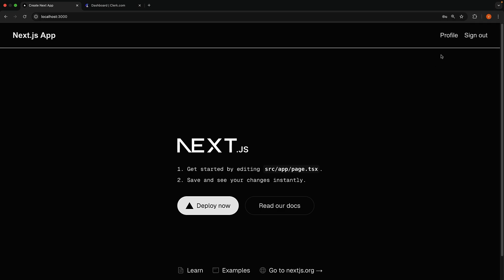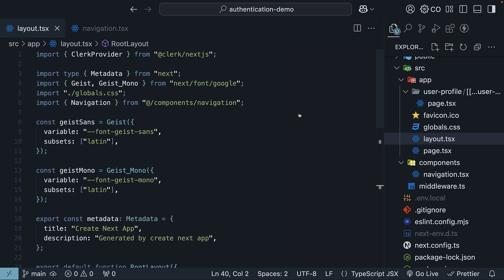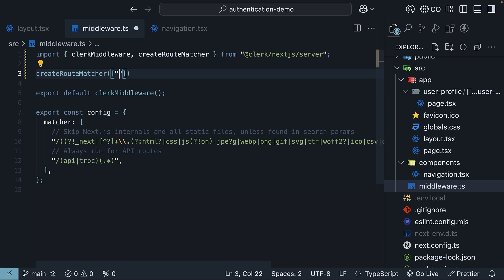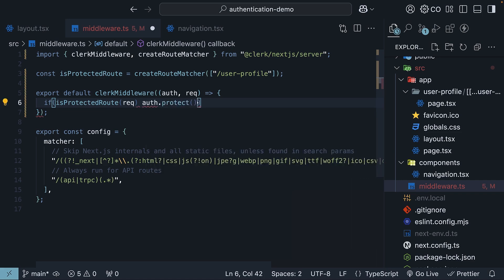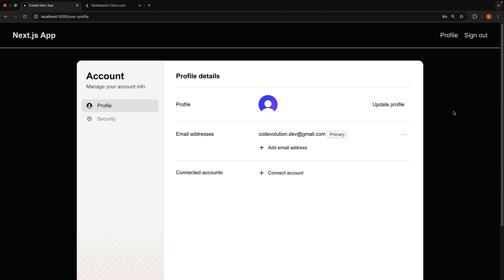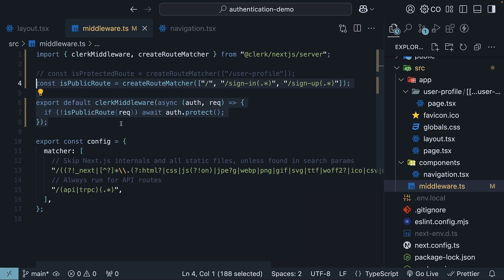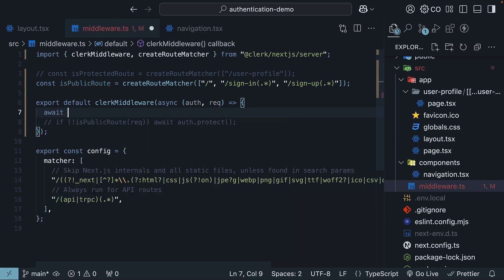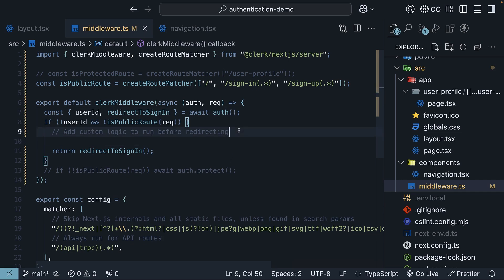Next.js 15 Tutorial - 88 - Protecting Routes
How to Protect Routes in Your Next.js App with Clerk's Middleware

In this video, we dive into using Clerk's Middleware to protect specific routes in your Next.js application from unauthenticated users. Learn step-by-step how to configure middleware, protect specific routes, and even add custom authentication logic for enhanced security. Follow our practical example to ensure that only signed-in users can access certain parts of your app.

00:00 Introduction to Protecting Routes
00:28 Setting Up Clerk Middleware
00:41 Configuring Route Protection
01:43 Testing Route Protection
02:03 Advanced Middleware Configuration
02:48 Custom Logic for Authentication
03:43 Conclusion and Channel Support